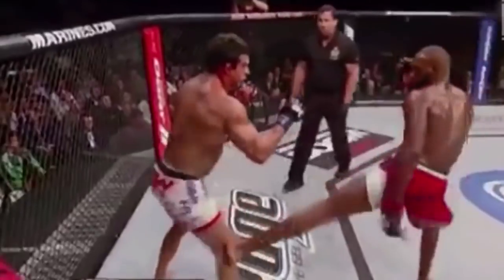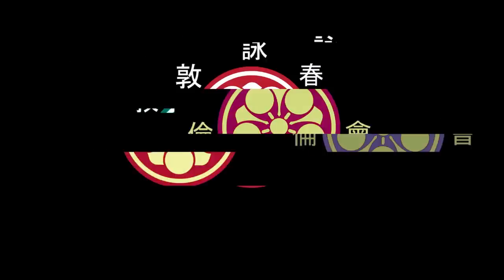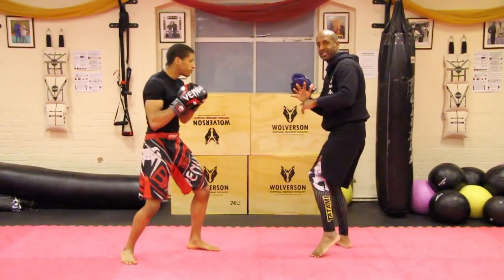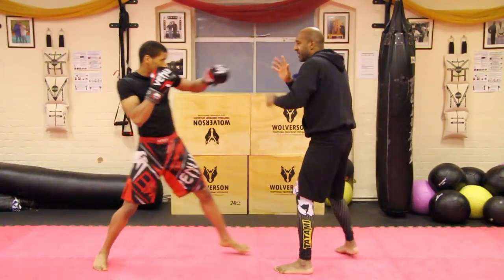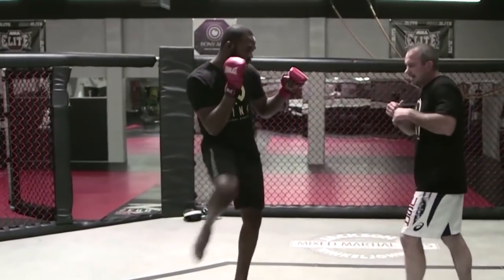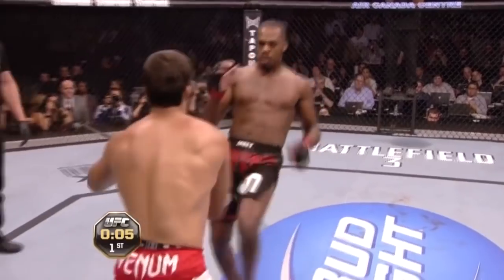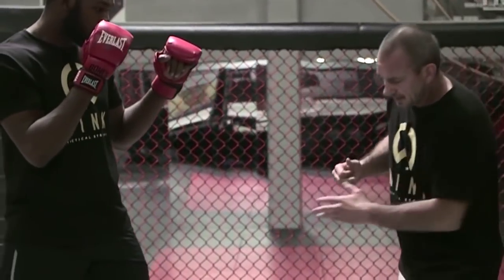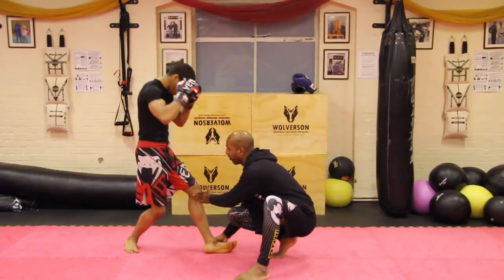Wing Chun KICKS that WIN Fights | How to Oblique Kick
Wing Chun Oblique Kick as known as the Cross Stamp Kick is explained here. How to Oblique Kick and how to set it up to win fights.

► One way to fight someone stronger or bigger than you may be to attack their knees with a stomp kick. Stomp kicks are effective in Self Defence as well as in mixed martial arts as well. You only have to look at any Jon Jones fight to see how effective his famous oblique (stomp) kick at his opponents knees.

Yet this is a key kicking attack in the Wing Chun, and often underestimated by many in the martial arts or self defence community. It is quite literally a knee destroyer if you can get the timing right. Better yet you can drop a bigger stronger attacker with some ease if you have the skill to focus your Wing Chun kicks on the knee joint.

In this video we look at the famous Wing Chun Cross Stamp (Knee Stomp), also referred to as the Jon Jones oblique Kick. In the first section of the video we’ll examine how to target the knee with the stomp kick and variations of the kick that could be practical for dropping your attacker or wearing their leg down.

Remember, in Wing Chun we kick towards the knees because the structure of the knee is weak at certain angles of the leg. Kicking the leg affects the persons balance and stops the punch, and may even drop the person in self defence.

The second half of the video looks at how you get the kick to work. The answer is simple simply lift your knee as well. As the Wing Chun Kick rises and stamps on the knee it will deliver more power to the blow. You must make sure that you striking with the heal of the foot. This Wing Chun technique can be used to attack the knee or the quad. Higher the leg you target the better the kick. Targeting is often against the knees because it is faster.

In future videos I will be discussing the psychological importance of mental fitness training for combat, self defence and MMA. The goal is to make you mentally tough, because Psychology wins fights.  In the meantime train hard, be safe.